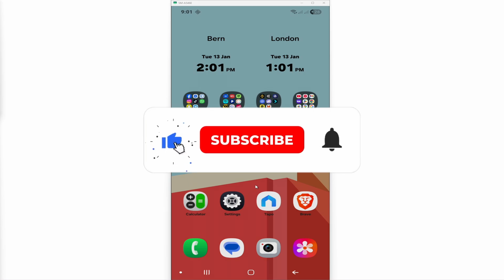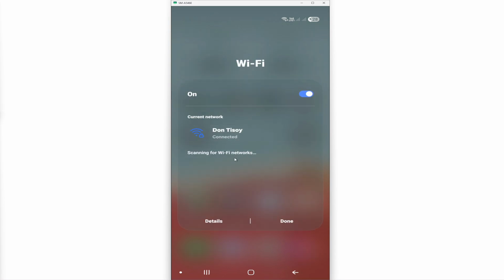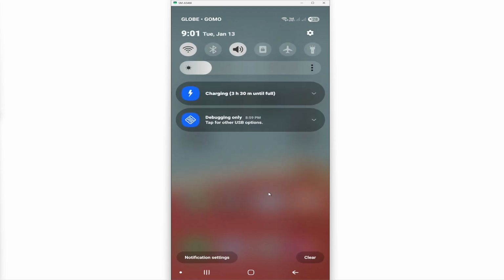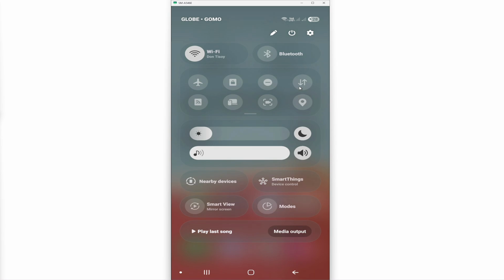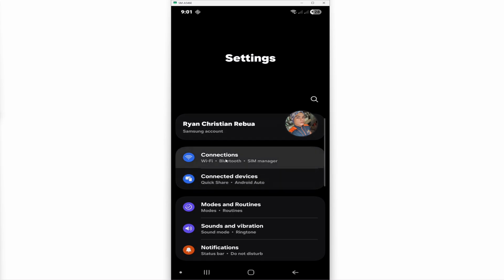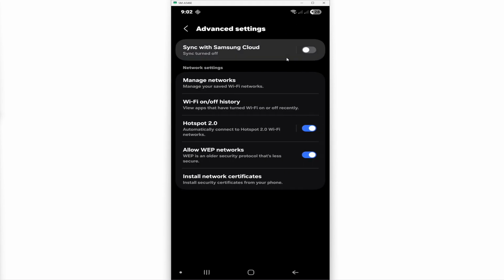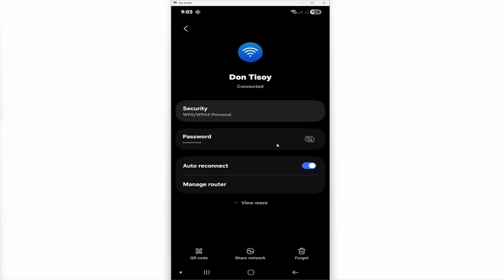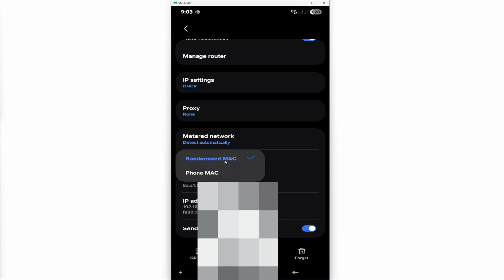How To Fix Disabled WiFi On Android Phone (Easy Guide 2026)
How To Fix Disabled WiFi On Android Phone

In this video, I will show you how to fix disabled WiFi on an Android phone. This issue usually happens when WiFi is greyed out, keeps turning off automatically, or cannot be enabled at all. I’ll walk you through system settings, network reset options, safe mode checks, and software fixes that help restore WiFi functionality on Android devices in 2026.

00:00 Introduction
00:10 Fix Disabled WiFi on Android